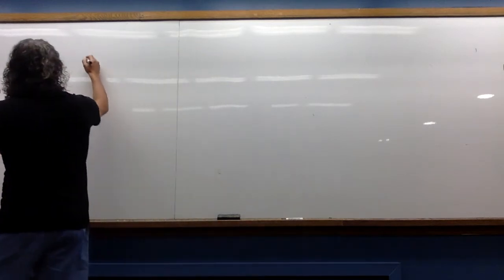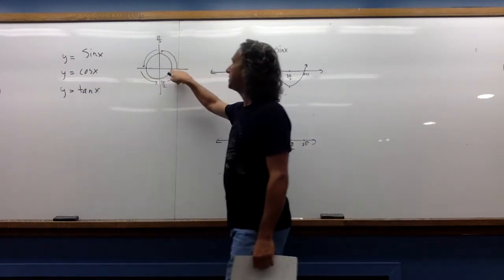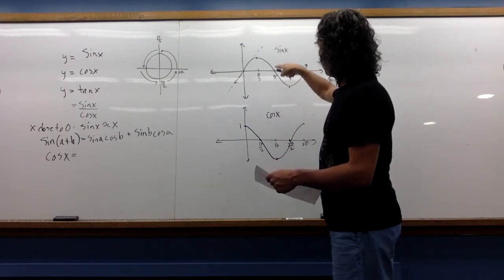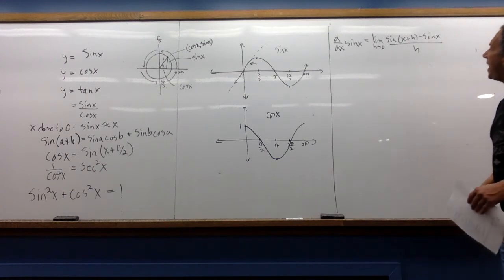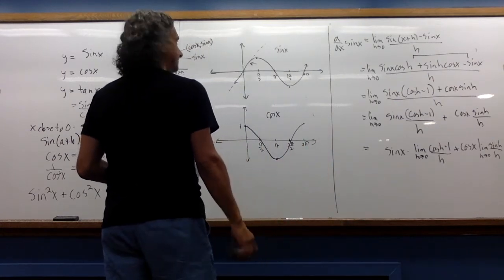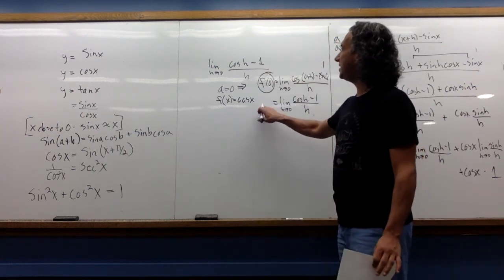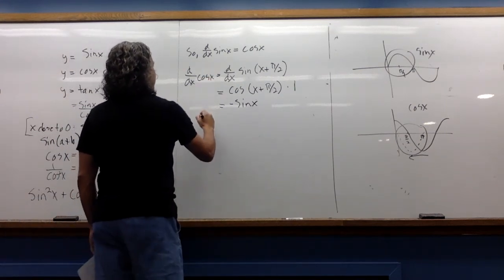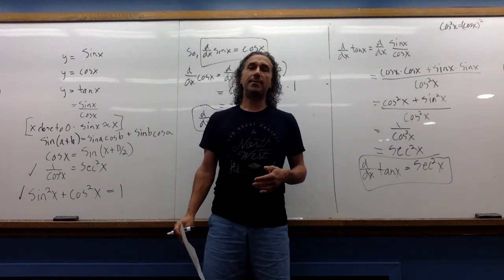3-5 Derivatives of trigonometric functions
Eric Kean, from Western Washington University, explains how to take derivatives of trigonometric functions